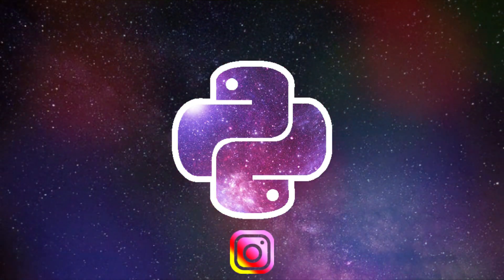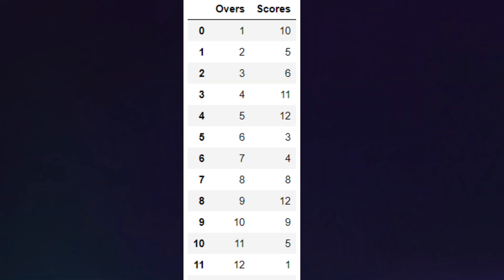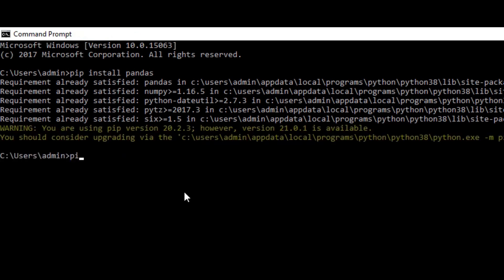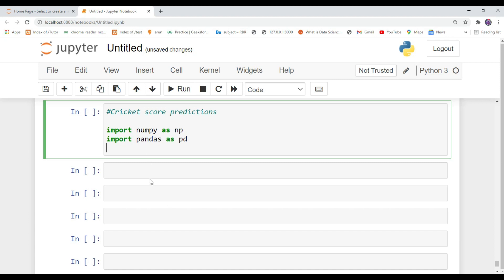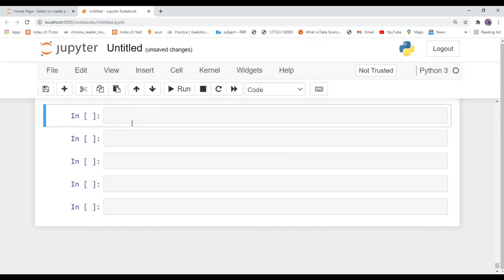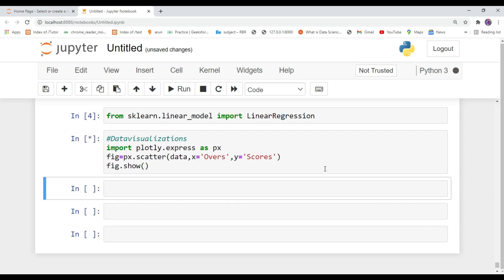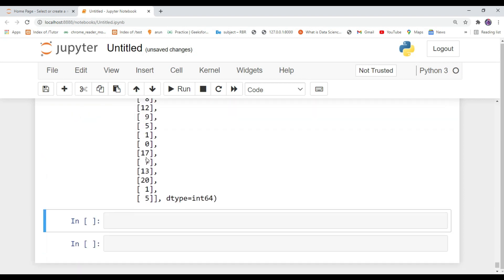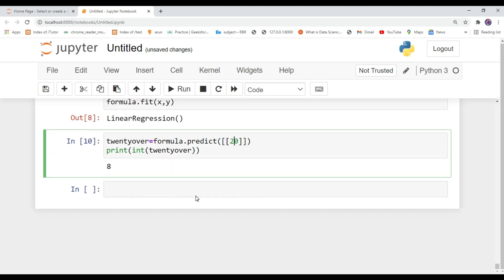Machine Learning project : Cricket Score prediction using Python ( Beginner )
In this video, we're applying the linear regression to apply on data frames to get the prediction result as an output. This is a basic linear regression project and the dataset will be uploaded on telegram.!

* Blog ( Source code with explanations)

* Thanks ..!